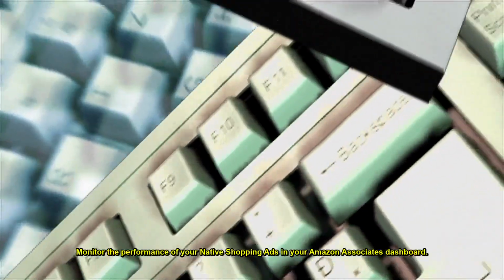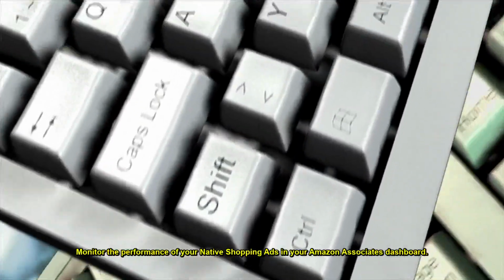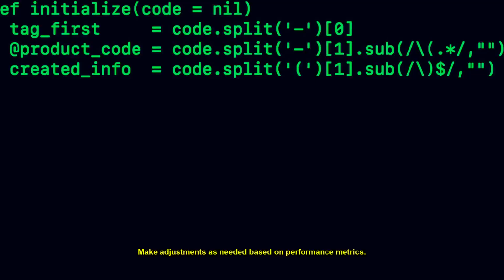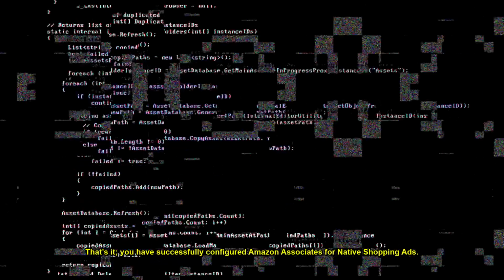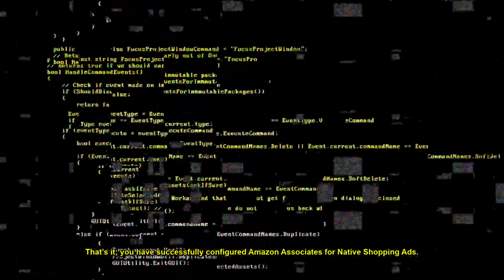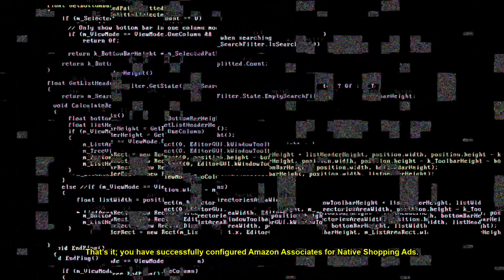How to configure Amazon Associates for Native Shopping Ads in US - Complete Guide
In this video, we walk you through step-by-step instructions to set up your account, customize your ads, and maximize your earnings. Don’t miss out on tips and tricks to boost your online income with Amazon's powerful tools!